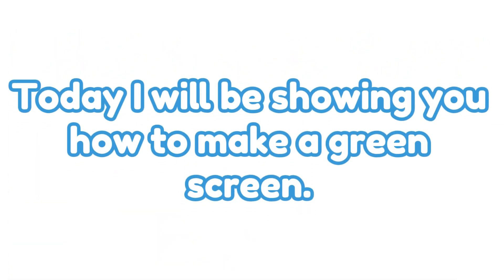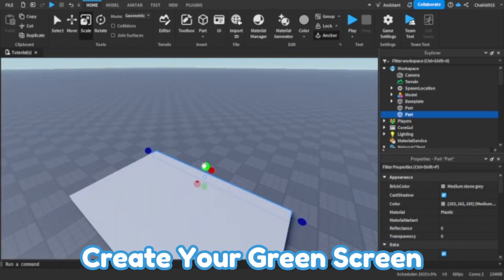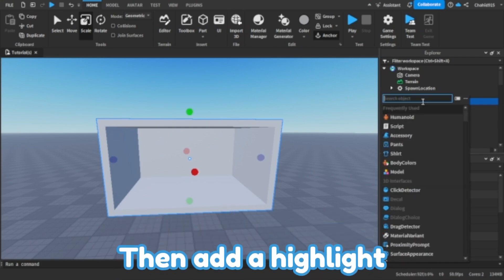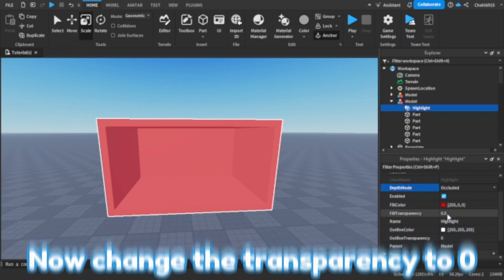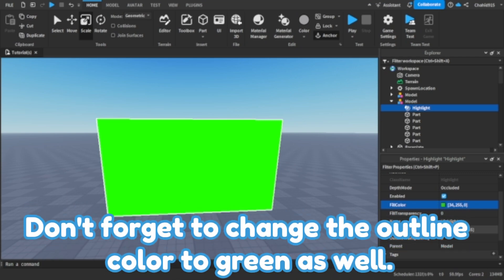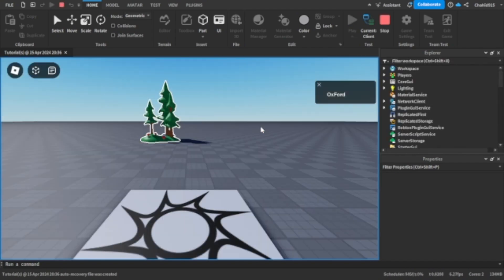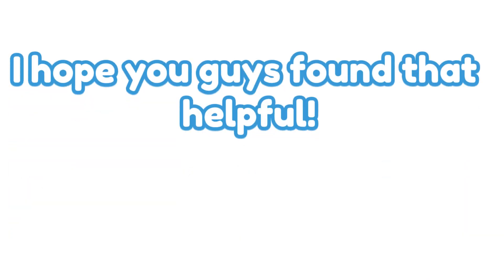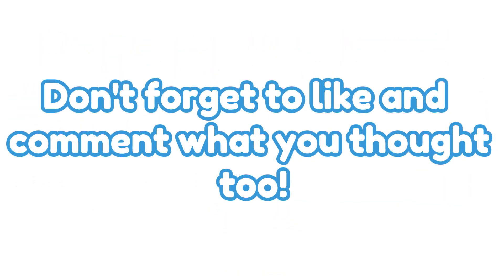How to make a GREEN SCREEN | Tutorial #3 | Roblox Studio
Hey Everyone! Welcome to my third roblox studio tutorial. I hope you guys found this video helpful! Lots of people have been struggling to render builds. Instead they go the long way and use blender. This way is quick and easy! I hope it helped! :D

(I used this method in my lasts video's thumbnail (How to make a highlight)

0:00 - 0:10 - Introduction
0:11 - 1:50 - Tutorial
1:51 - 2:15 Outro